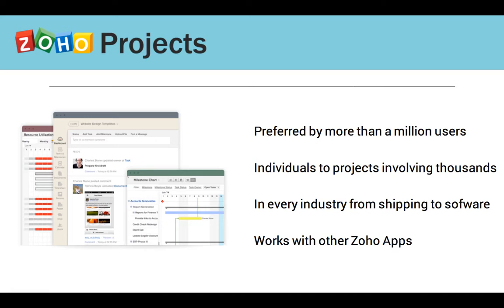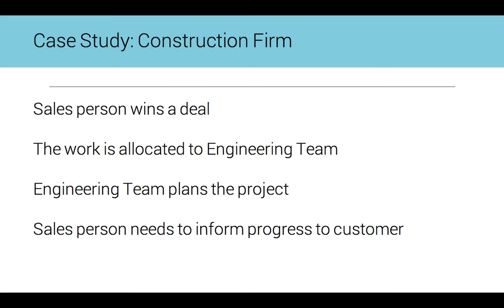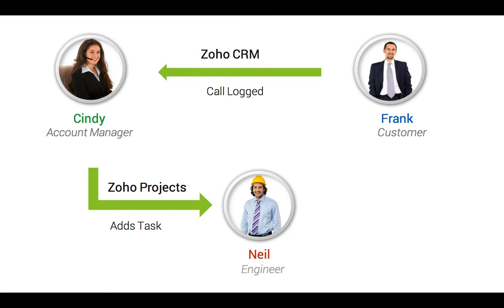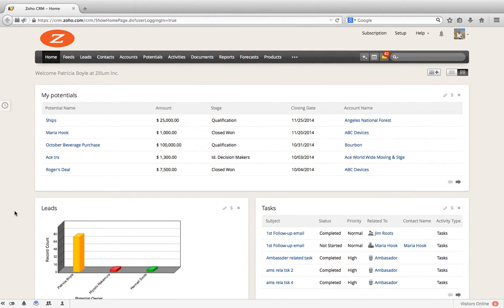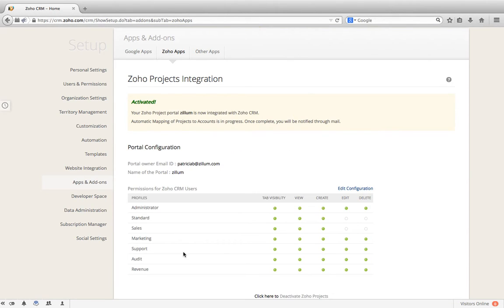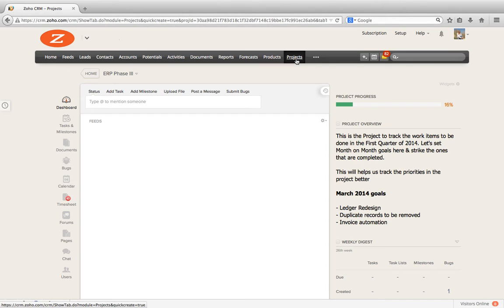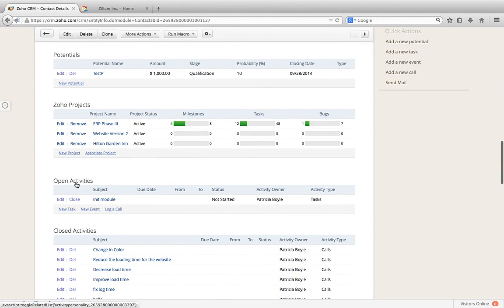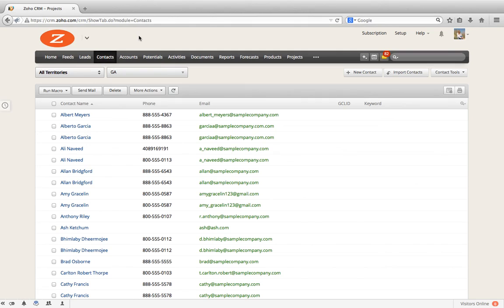Webinar: Execute, Manage and Deliver Customer Projects on Time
With the Zoho Projects integration, you can now manage the entire customer life cycle – from generating leads to closing deals and executing projects – right from one place. Track the progress of a project i.e., the tasks, the milestones and the issues right from your CRM account.

This webinar will walk you through the process of integrating Zoho Project with Zoho CRM, so you can track client deliverables right from your CRM system.